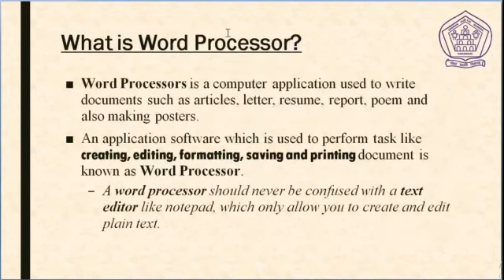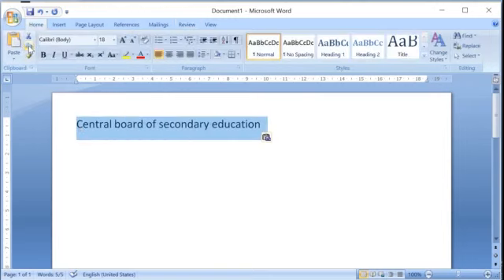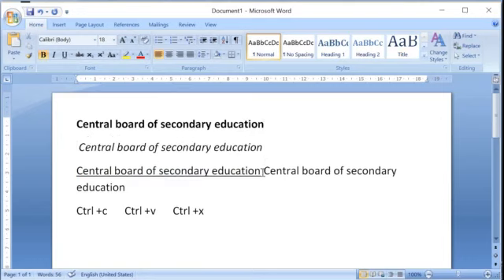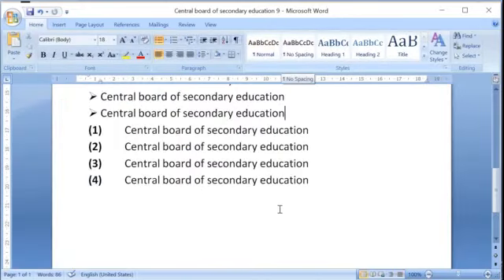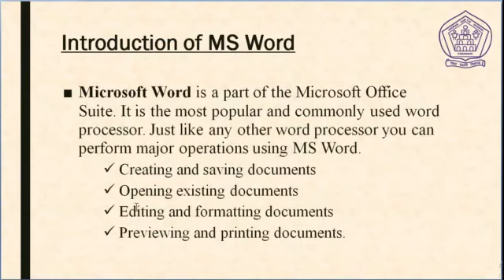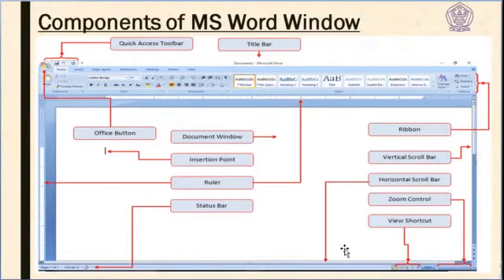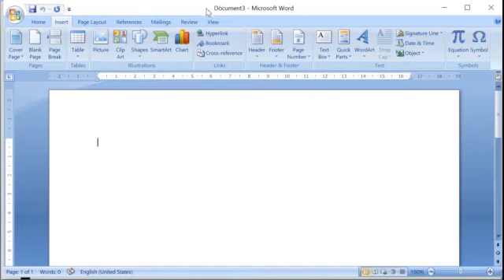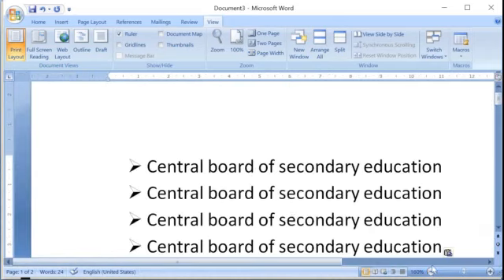Word Processor , (Computer)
A short & quick revision to Microsoft Word